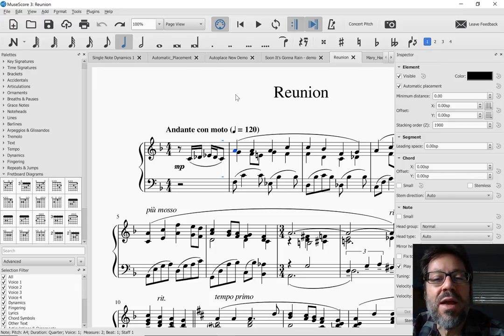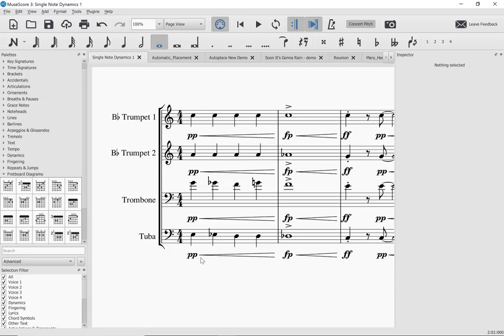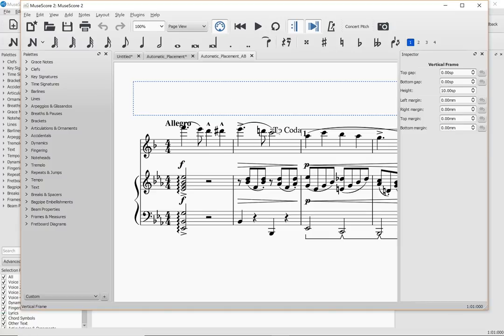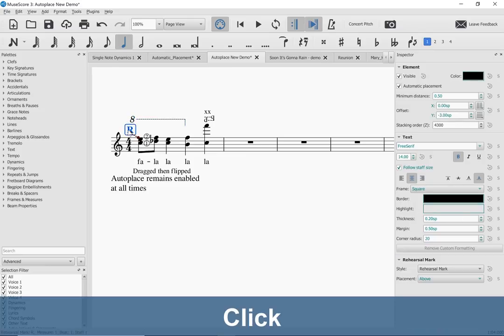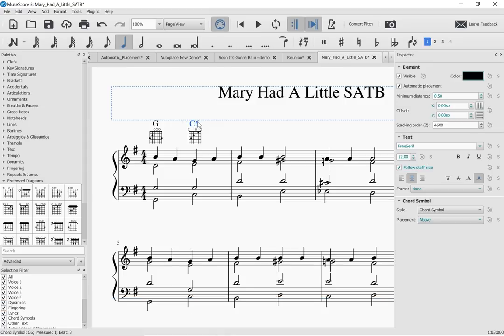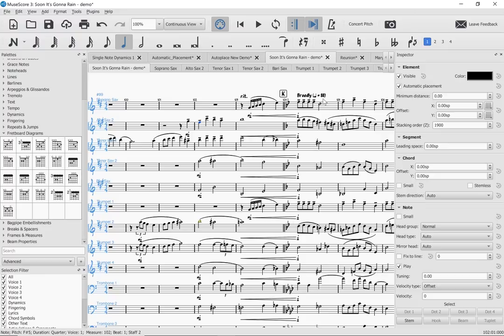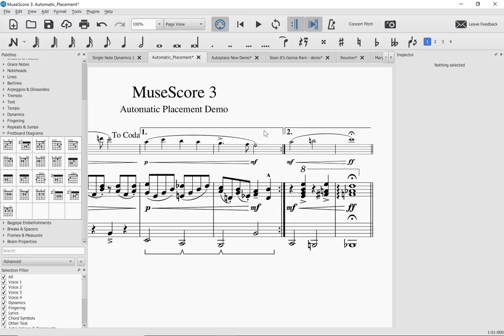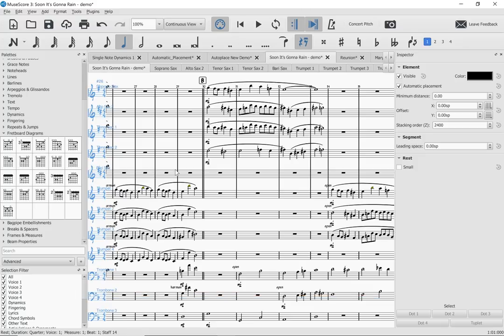MuseScore Café - MuseScore 3.1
Topic of the day: MuseScore 3.1.  Check out what's new and improved in the latest update - single note dynamics, smarter and more flexible layout, paste half/double duration commands, additional fretboard diagram features, and more!